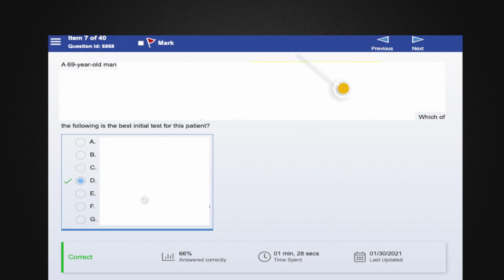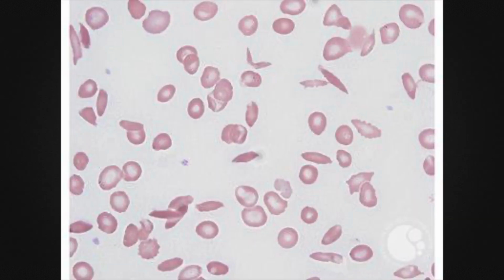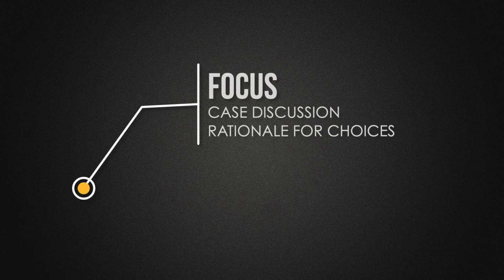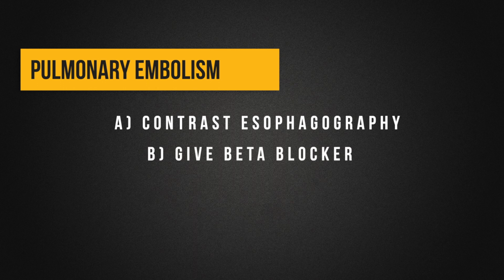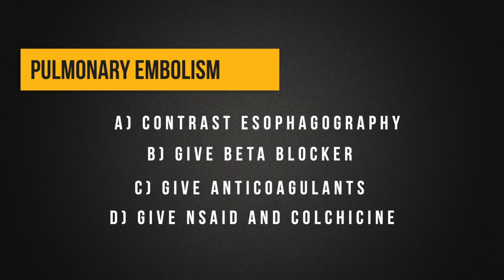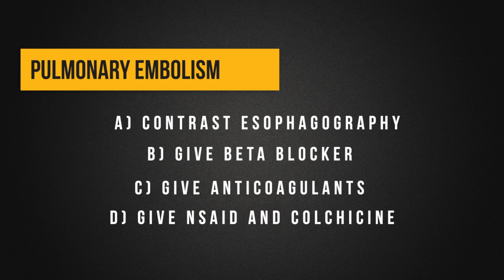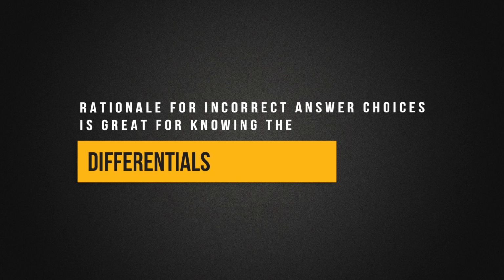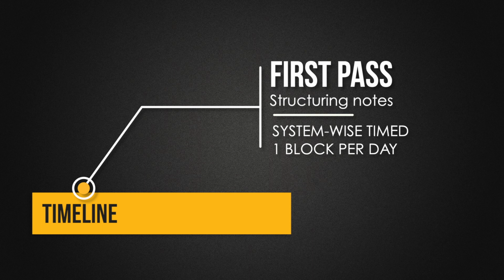How to approach and take notes from UWorld for USMLE Step 2 CK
Hi everyone! I took my Step 2 CK exam this year 2021 and so thankful that I was able to make a jump of almost 40 points from my Step 1 to Step 2 CK. Sharing how I approached UWorld during my prep and how I took notes from it.

0:00 Intro
1:05 Anatomy of a UW vignette
2:20 How to approach the UW Explanation
9:12 How to approach the incorrect choices explanation
14:20 My timeline in making UW notes and answering blocks

I will probably do another video of my note-taking system using Notion in the next days.